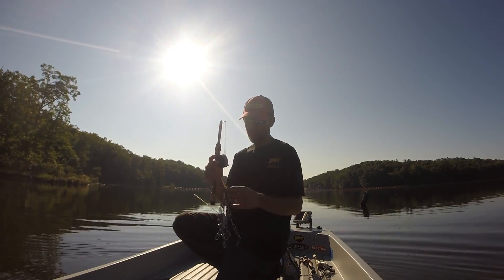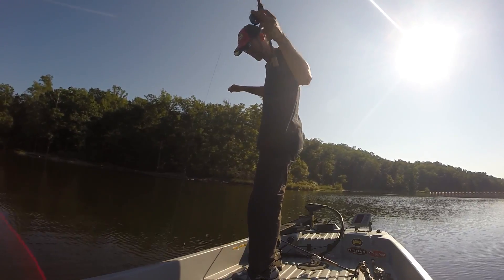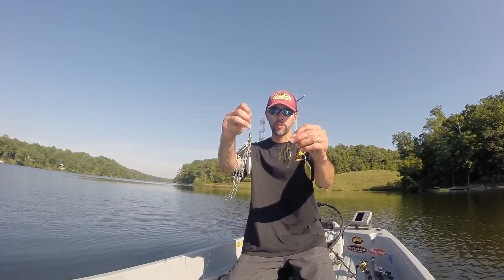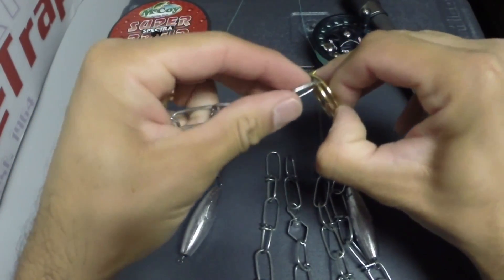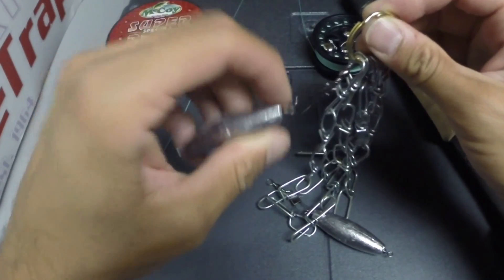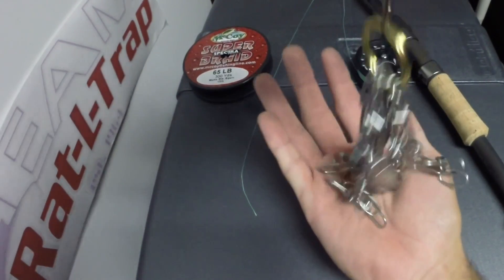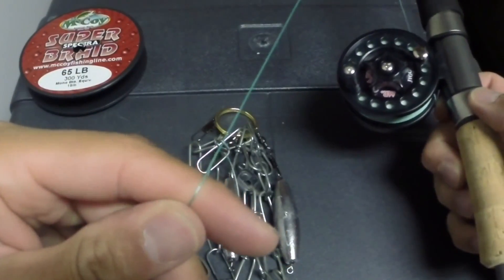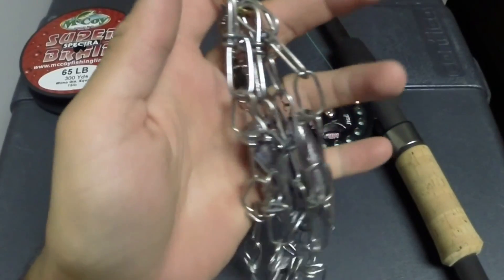DIY Lure Retriever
How to make a lure retriever to save you money and footage of how it works.
I used a key ring, three #5 barrel swivels w/ interlock snap, two 3 oz. trolling sinkers, and 5 pieces of chain made from a 9 snap chain stringer to make the lure retriever. Swivels, sinkers, and chain are made by Eagle Claw. I used a broken rod handle and epoxied a guide to the top, attached a Mr. Crappie jigging reel, and use some old braided line to store the retriever.